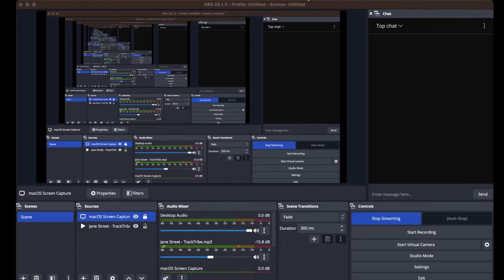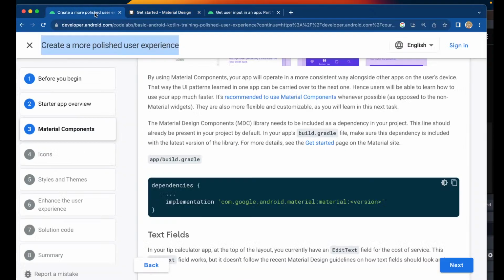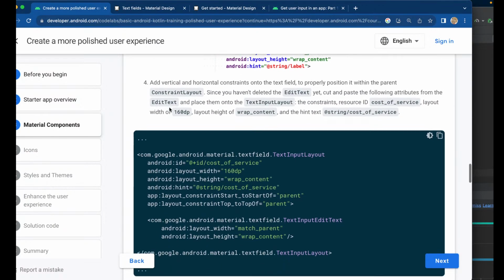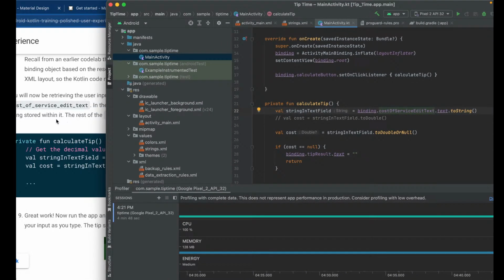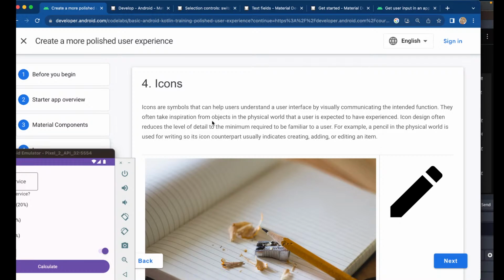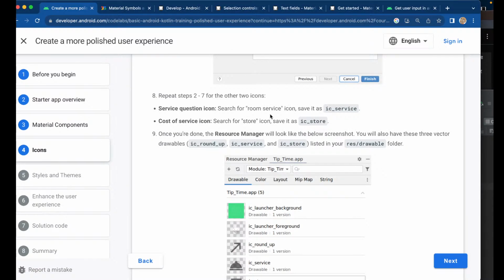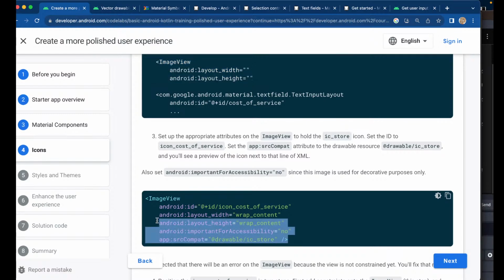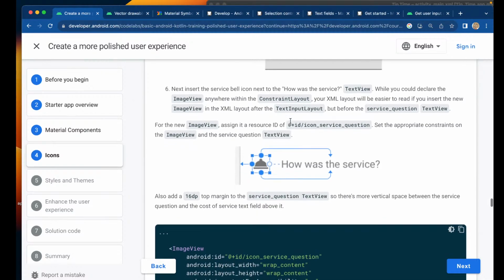android development tutorial - material ui components pt.1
Create a more polished user experience